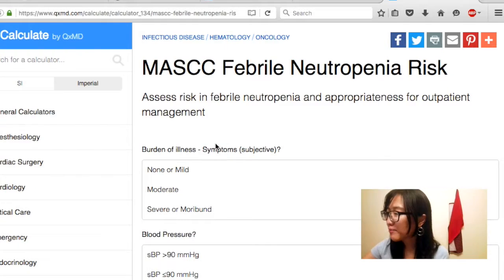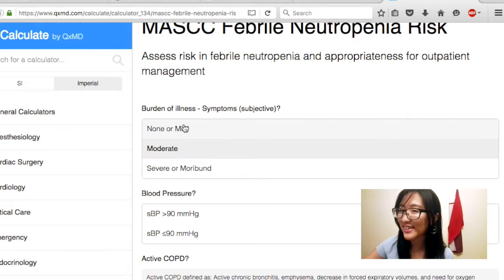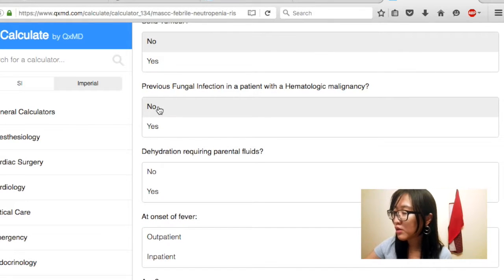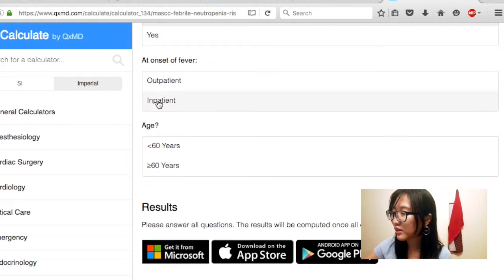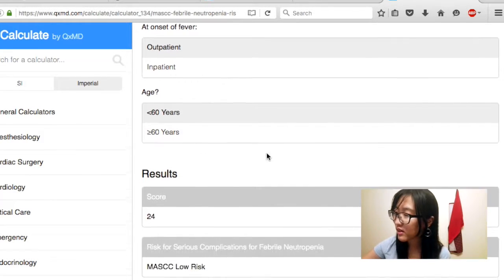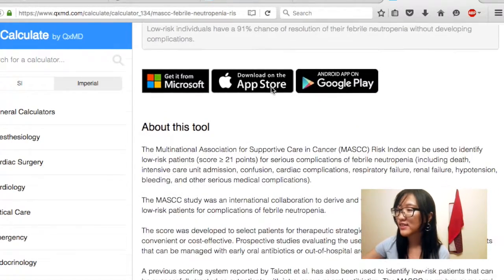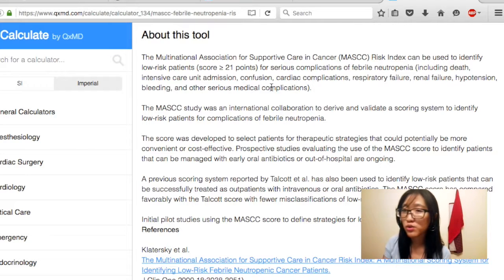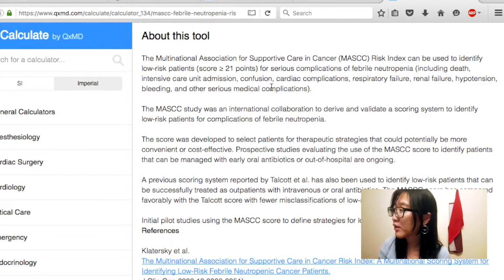Neutropenic Fever | Patient X